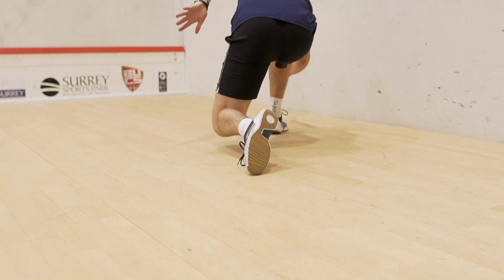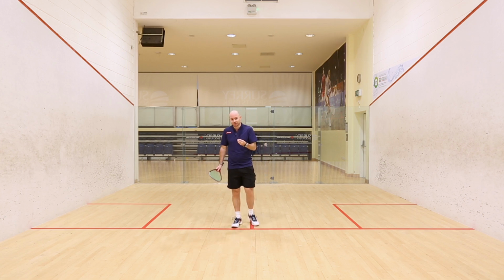Squash tips: Ghosting lines and patterns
Jesse explains how ghosting can be used as a technical exercise rather than solely focusing on fitness and introduces the 'rugby ball movement'.

One of the most in-depth playlists we've ever had on site, Jesse, former South African Number One, has an amazing understanding of the game and has clearly spent far too much time studying SquashTV.

Over the course of the series, you'll learn how to move correctly into both the front and back corners as well as across the middle. With improved movement, you'll save energy, get more balls back, get onto the ball quicker and create more opportunities to attack!

Watch the full playlist & take your movement to a whole new level this season.

SquashSkills was launched in 2012 by Former World number 1 Peter Nicol and co-founder Jethro Binns. Our goal is to give everyone access to high level squash coaching in an effort to help them become the best player they can be.

When we launched we were very player focused, but as time went on we felt that we also had the opportunity to build a platform that could help coaches expand their knowledge and bring variety to their training.

Coaches can now create and schedule their players training sessions, set drills and tests, and track progress and improvement.

The new website is packed full of tools for both coaches and players, guaranteed to improve your understanding of the game.

Start winning more!